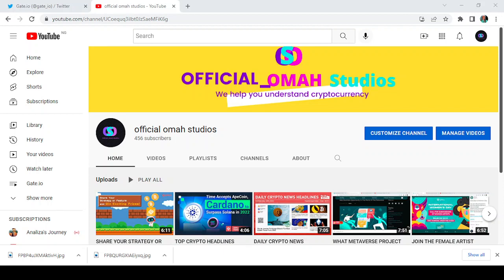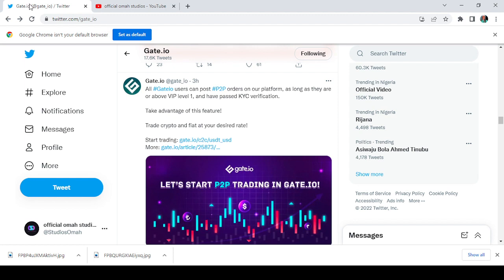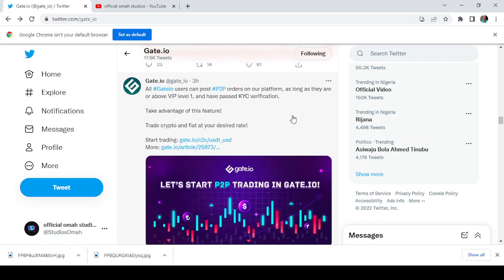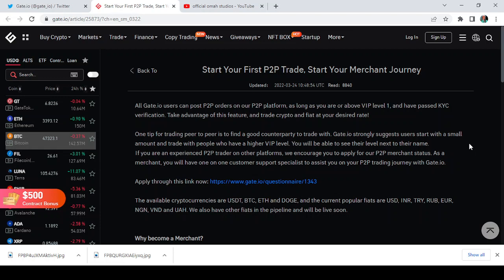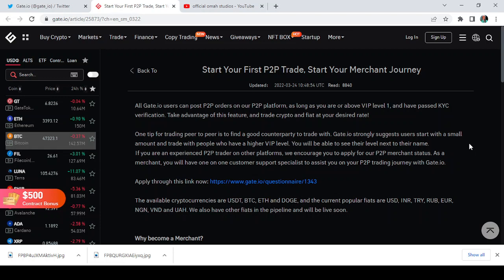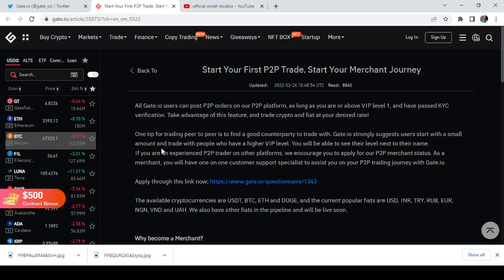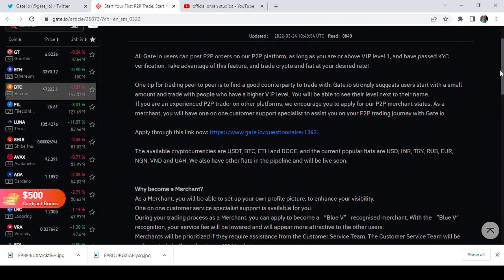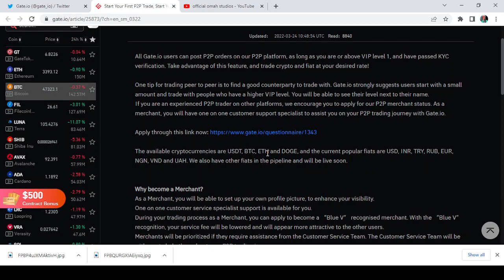MASSIVE PROFIT WITH GATE.IO P2P TRADING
All Gateio users can post P2P orders on our platform, as long as they are or above VIP level 1, and have passed KYC verification.

Take advantage of this feature!

Trade crypto and fiat at your desired rate!

UID: 7465448